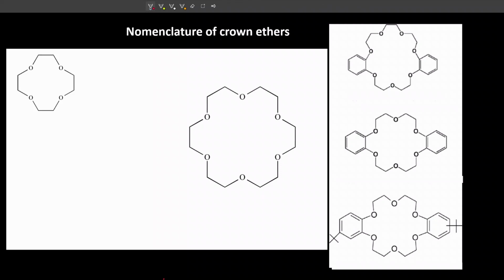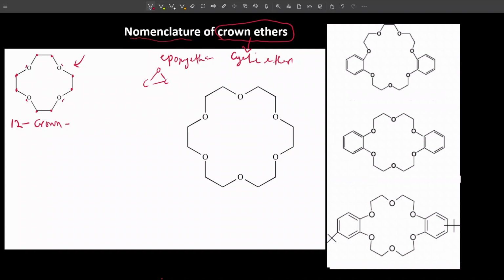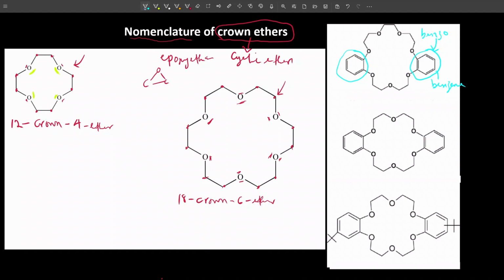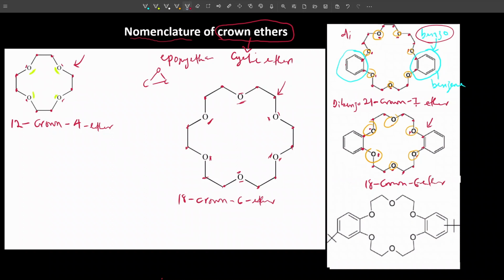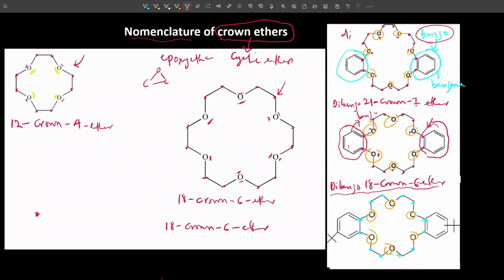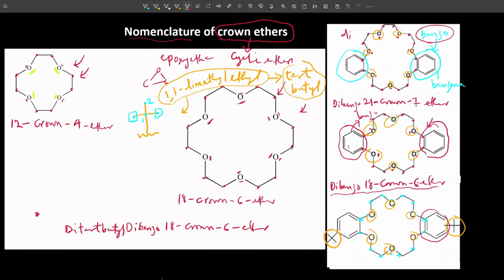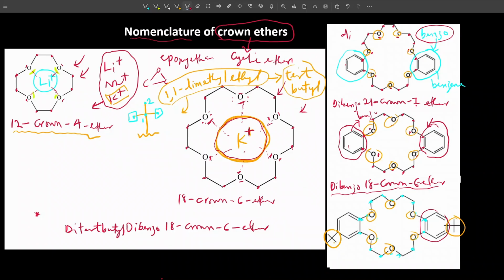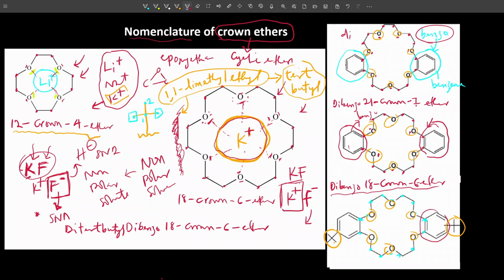CROWN ETHERS | NOMENCLATURE OF CROWN ETHERS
In organic chemistry, crown ethers are cyclic chemical compounds that consist of a ring containing several ether groups (R−O−R'). The most common crown ethers are cyclic oligomers of ethylene oxide, the repeating unit being ethyleneoxy, i.e., −CH 2CH 2O−.